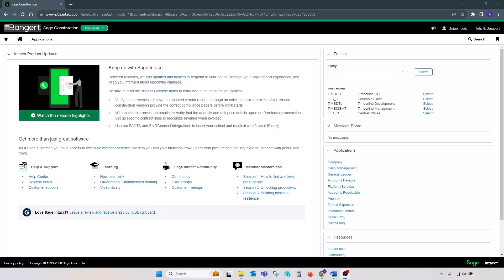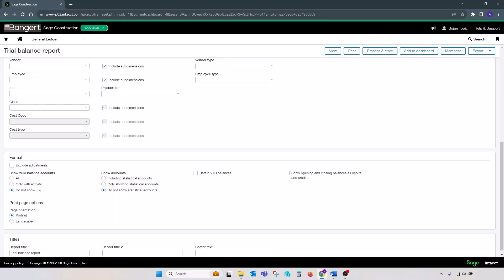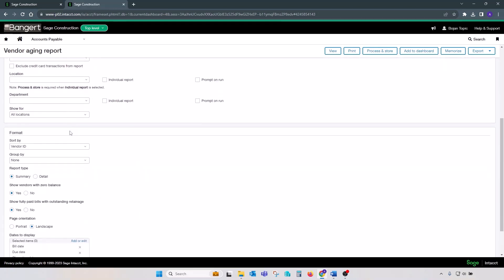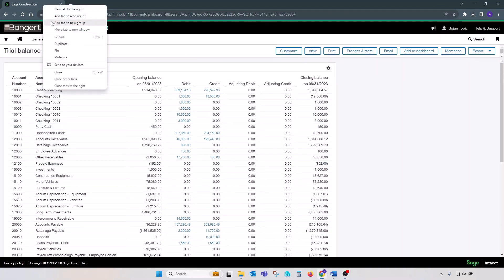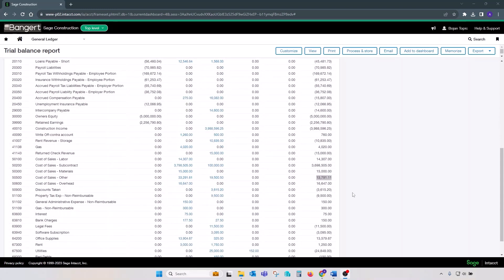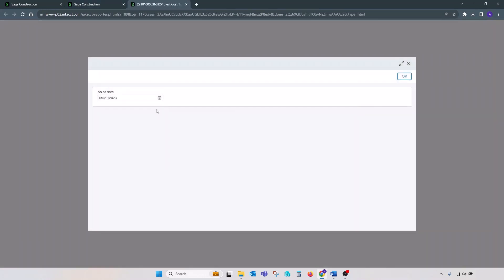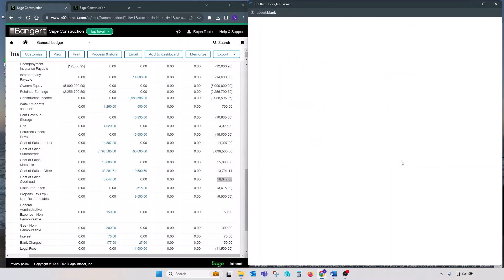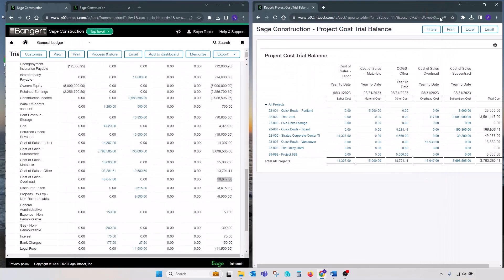How to Balance your Subledger to the General Ledger in Sage Intacct for Month-End & Year-End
Learn how to reconcile the subledger to your GL (general ledger) in Sage Intacct for your month-end and year-end processes.